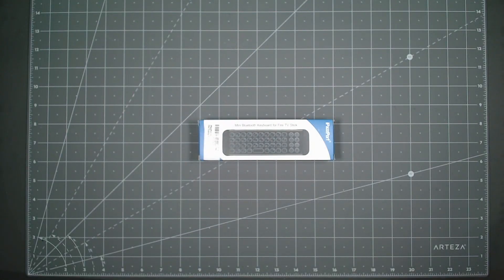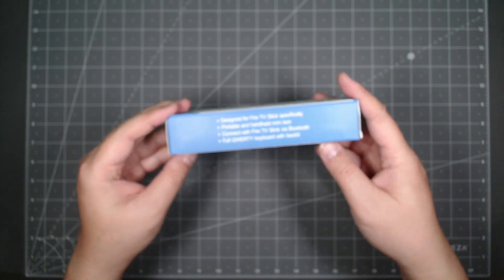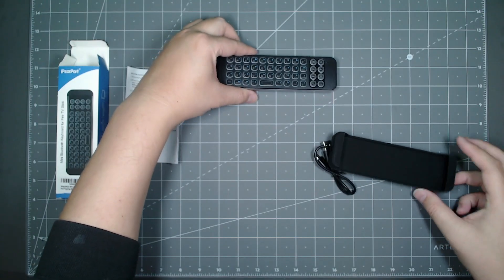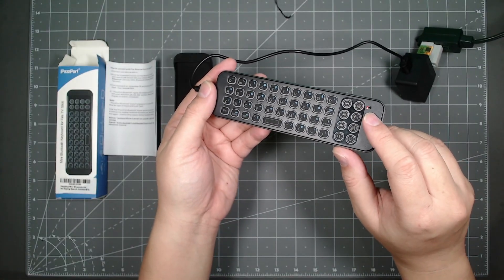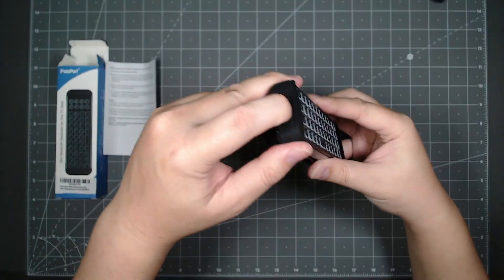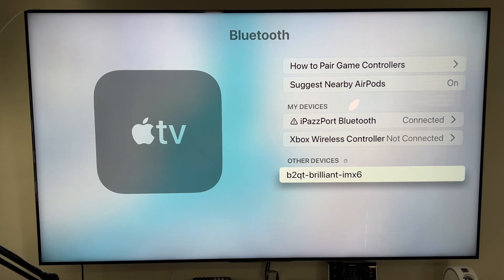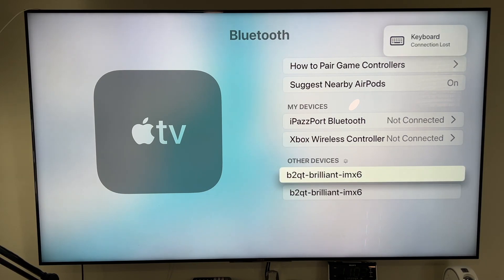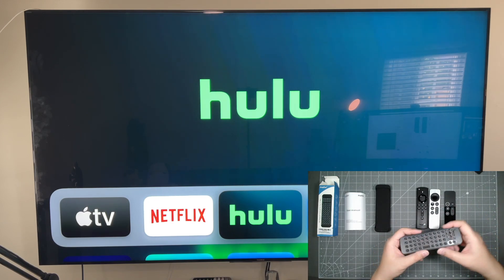iPazzPort Mini Bluetooth Wireless Keyboard Remote with Backlit for Apple TV Fire TV Smart TV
Save 15% if you order by 01/17/2023 : Amazon

Make your smart TV smarter with this companion bluetooth keyboard by iPazzPort.  Let's face it, the onscreen keyboard is very time consuming and cumbersome to use, especially if you have long complicated emails and passwords to keep your account secured.  Searching for movie titles can take long and the voice controls aren't always the best when you're trying to look for titles.   Nothing beats the all mighty keyboard for exact specific search strings along with using special characters for strong passwords.

 iPazzPort saw this problem and developed a mini bluetooth keyboard with a special silicone case to hold both your keyboard and remote control for your Smart TV.  If you want to use the Smart TV remote, simply just flip the case over.  Want to use the keyboard? Flip it back! It's that easy.  The case holds both the keyboard and your Smart TV remote control.

Pairing the device is easy.  It's as simple as pairing a bluetooth device on your phone.  Just set your Smart TV for remote pairing, press the FN and Shift key on the keyboard until you see the blue light flash, then hit pair on your Smart TV to pair the keyboard.  It takes less then a minute to do!

They keyboard uses the QWERTY keyboard layout along with some navigation and multimedia button.  You don't even have to use your Smart TV remote, this keyboard can do it all (except voice commands if you are into that).  The arrow keys and the multimedia buttons are more than enough to eliminate the use of the Smart TV remote.

Remote has a built in battery so you just need to charge it when it's low on juice, and it also has backlit light so you can see the keys in dark rooms.  The silicone case fits Fire TV remotes perfectly and can even hold the latest Apple TV remote.  Although the case is molded for Fire TV remotes, you can still use it to hold Apple TV remotes as you will see in my video.

It helps us continue to create great content for you to enjoy! ❤️❤️❤️❤️❤️

Gear used to record this video: